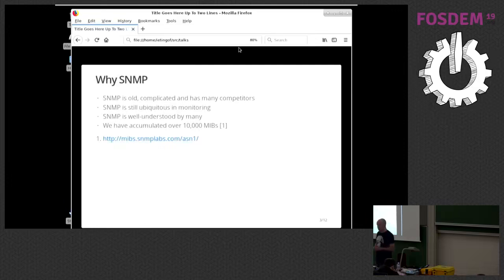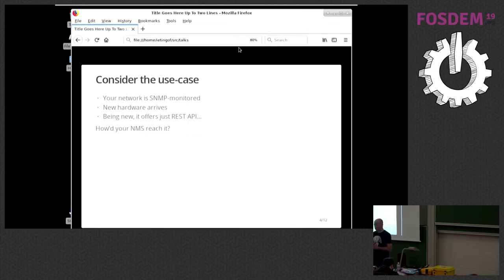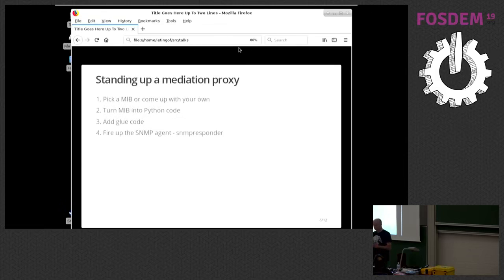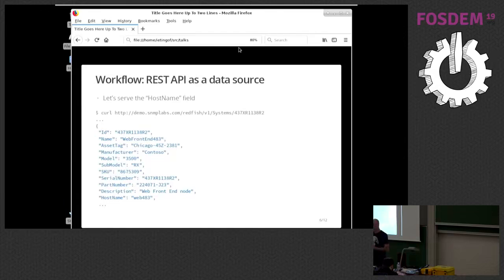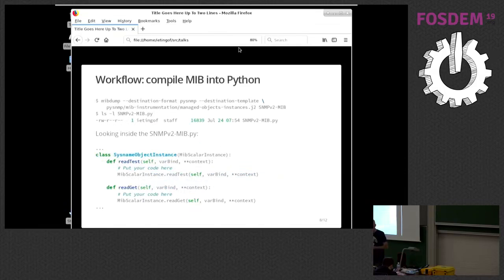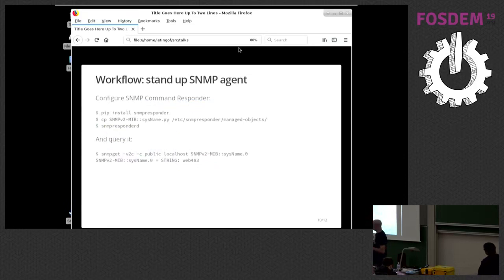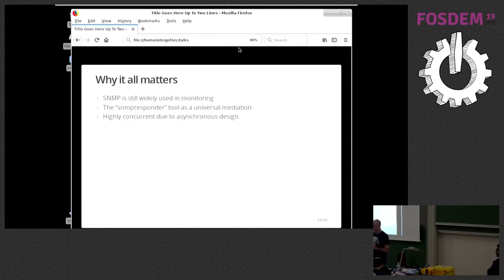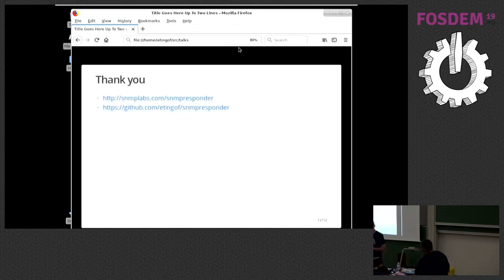Writing Asynchronous SNMP Agents From a MIB file to a fully fledged Python application